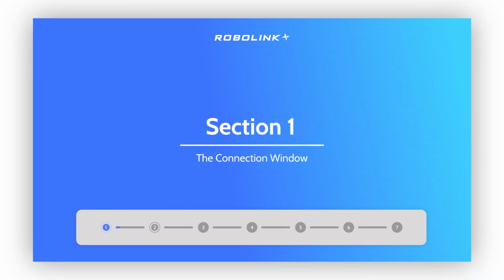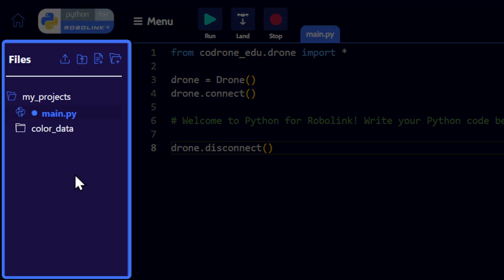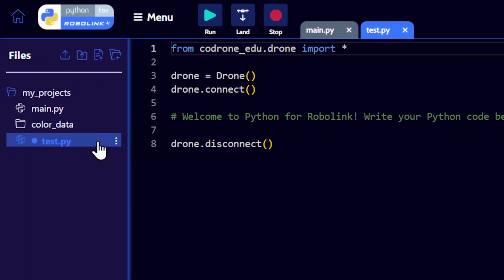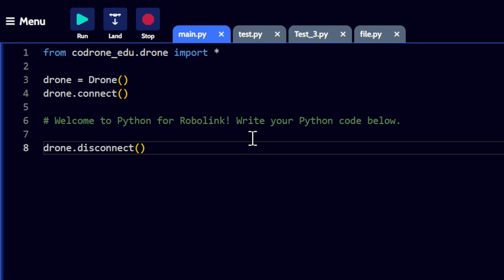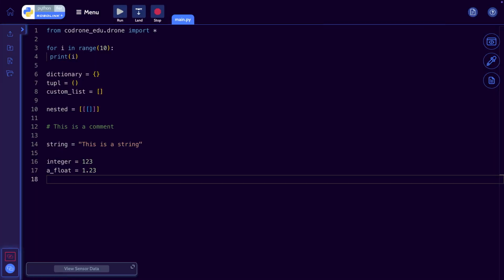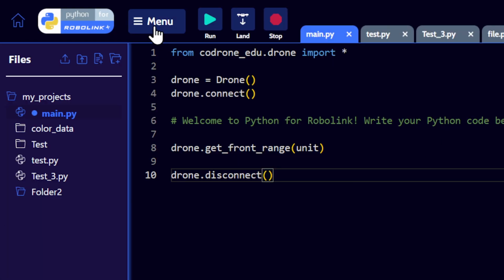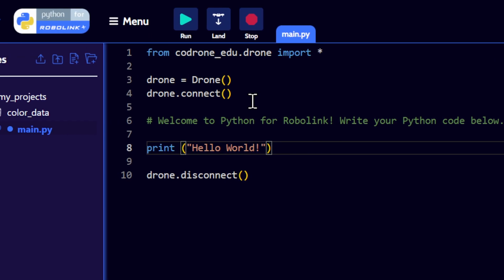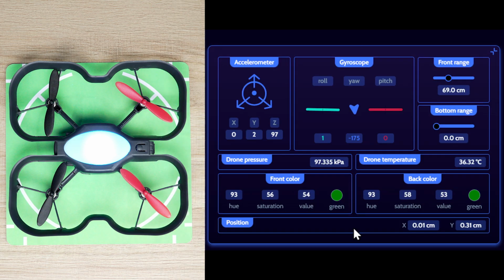Python for Robolink Tour | Program CoDrone EDU with Python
Welcome to Python for Robolink — the coding environment built for real-world programming and real classroom learning.

In this video, we walk through Python for Robolink, the integrated development environment (IDE) used to program CoDrone EDU with Python. Designed for students ready to move beyond block coding, Python for Robolink helps learners build authentic computer science and CTE skills used in real careers.

From organizing projects to running live programs and reading sensor data, this tour gives you everything you need to confidently code with Python in the classroom.

In this video, you’ll learn how to:
• Connect CoDrone EDU and start coding with Python
• Write and organize Python programs
• Run code and control flights safely
• Save projects and manage files
• Use built-in tools, documentation, and sensor data

Python for Robolink supports hands-on STEM and CTE pathways by helping students transition from block coding to industry-relevant Python programming.

From first script to first flight, Python helps students pilot their path forward.

CHAPTERS
00:00 Intro – Welcome to Python for Robolink
00:45 Connecting CoDrone EDU
02:31 File Panel & Project Organization
06:23 Python Code Area Overview
07:15 Writing & Editing Python Code
09:19 Saving & Downloading Programs
10:56 Program Controls (Run, Land, Emergency Stop)
11:43 Tools Panel & Console
12:58 Python Documentation
13:30 Sensor Dashboard
14:17 Next Steps

From takeoff to landing, Learn keeps every STEM lesson smooth.

Find quick answers, troubleshooting tips, and how-to guides for CoDrone EDU, Zumi, and other Robolink products.

Access in-depth documentation, coding examples, and setup guides for educators and advanced users.

Reach our support team directly for product questions, order help, or program guidance.